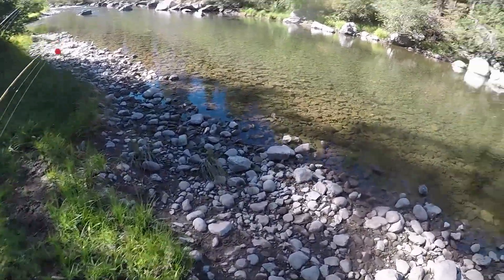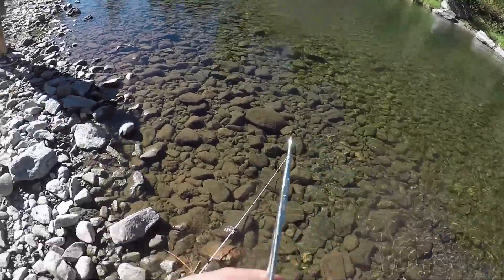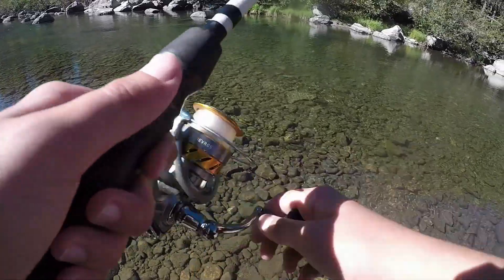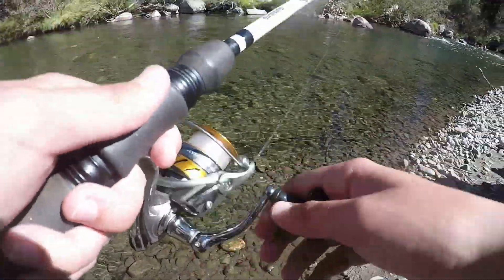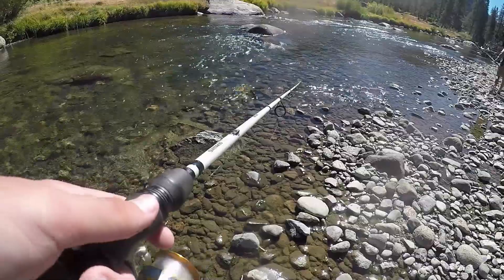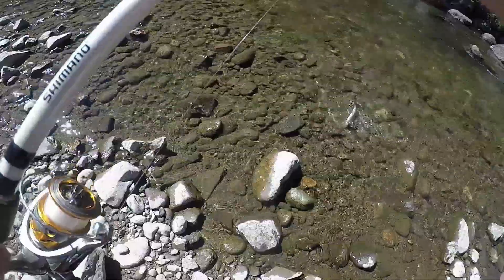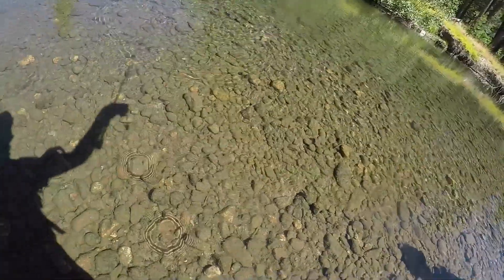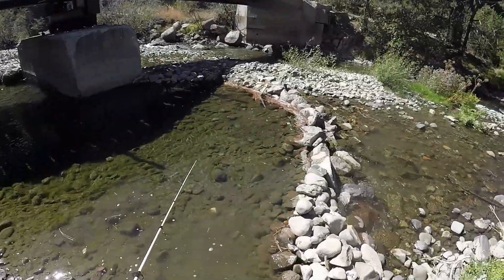Truckee River Fishing- - -Rainbow Trout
The fishing was pretty good. I fished many holes along river road near Squaw Valley. All of my rainbows were caught on an 1/8oz yellow spinner with a gold blade. I used 8lb floro, and a sensitive drop shot rod. The river has been/is very clear. generally mornings and late afternoons are best. I've never really had a good afternoon session. I recommend sunrise-11:00 and 6:00-sunset.

Tight Lines!